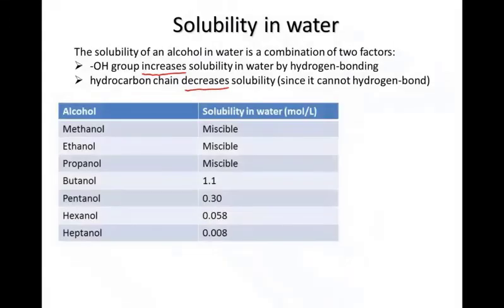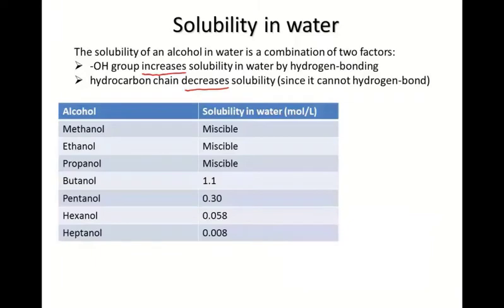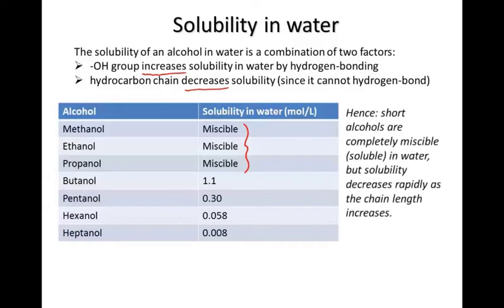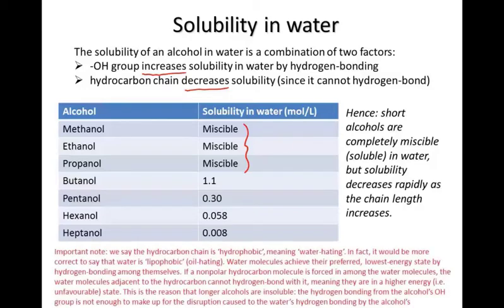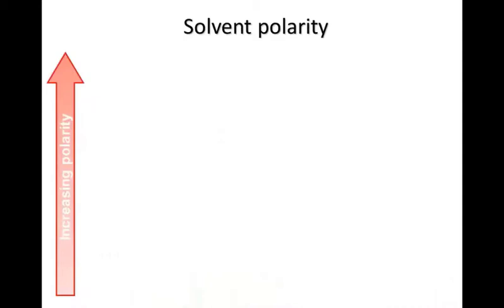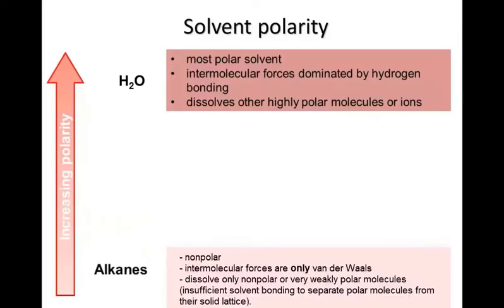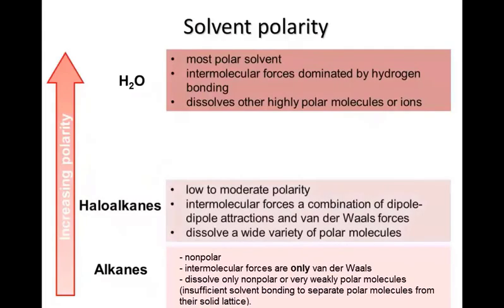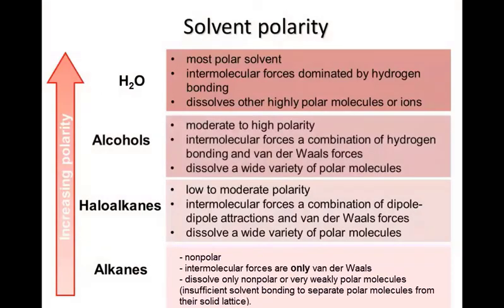Alcohols: solubility and solvent polarity | Organic molecules | meriSTEM